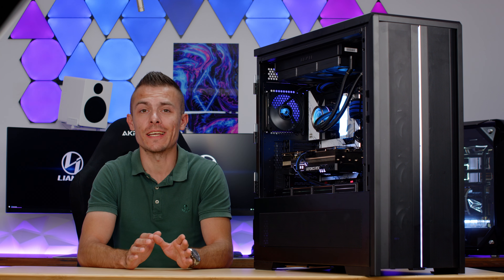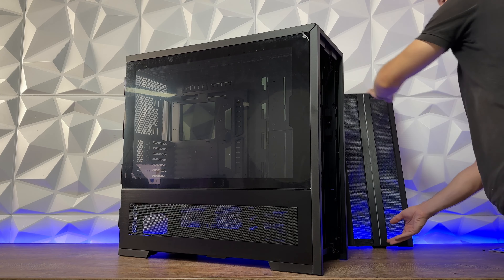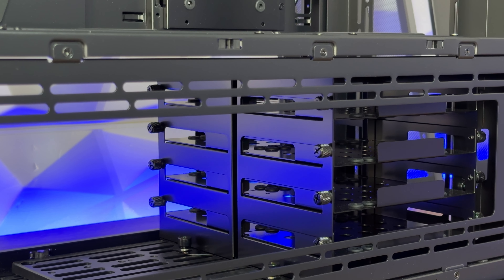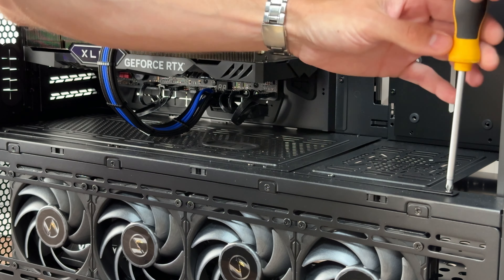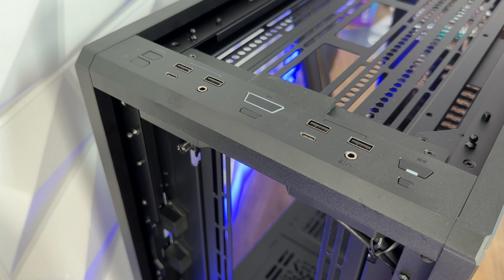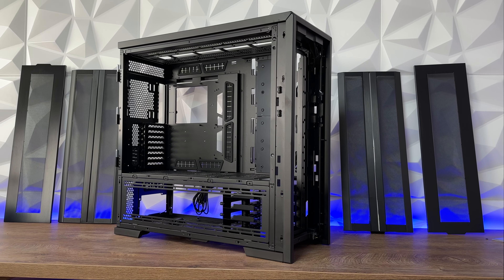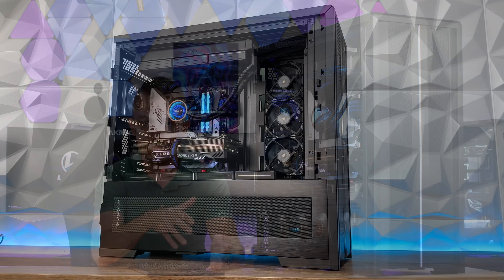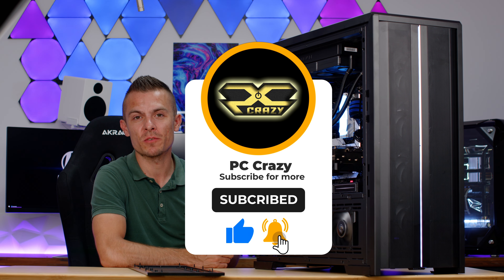LIAN LI V3000 PLUS - Watercooling Perfection! [REVIEW]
This is without a doubt the ultimate case for watercooling and not because LIAN LI V3000 PLUS is a huge 25kg case, but because it is well thought through for literally every segment of the case. Check out this review of the watercooling perfection!

►Lian Li UNI FAN P28 (side ARGB kit - black)
►Lian Li UNI FAN P28 (side ARGB kit - white)

All my builds use CableMod custom cables: